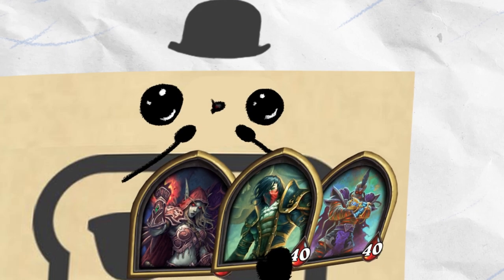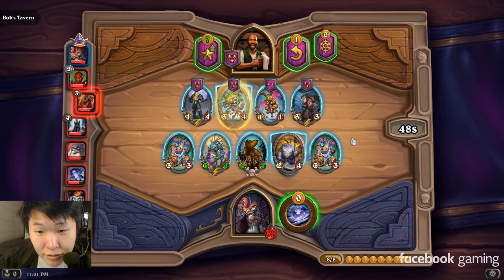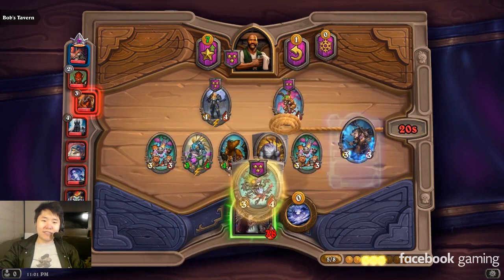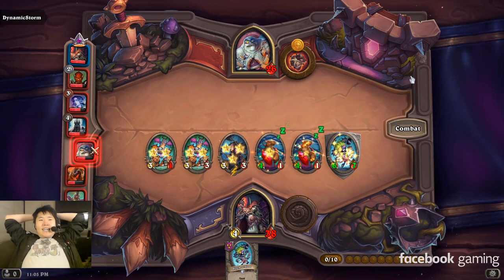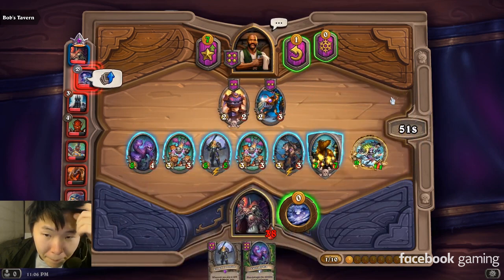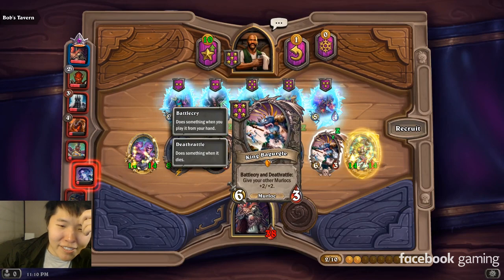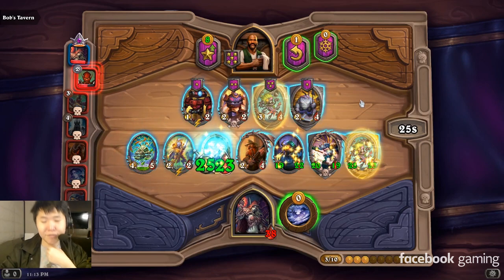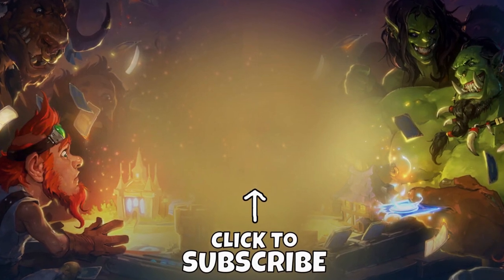NEW Battlegrounds Hero: Sylvanas Windrunner | Hearthstone Battlegrounds | Auto Battler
Even though the new Hearthstone expansion Descent of Dragons just came out, Blizzard didn't stop there, introducing more content for their battlegrounds mode! With in this episode, Disguised Toast plays with the new hero Sylvanas Windrunner! Will he be able to take the win? I hope you guys enjoy!